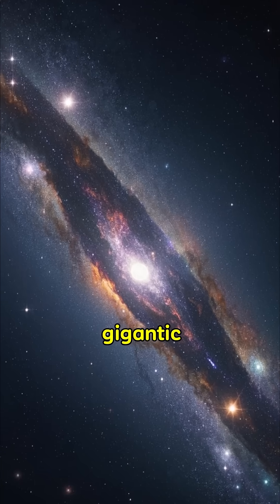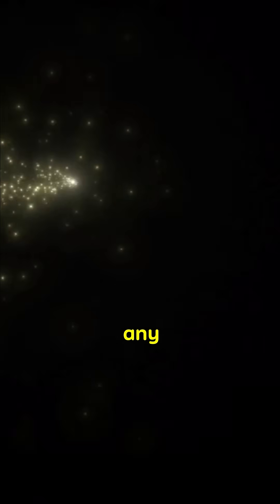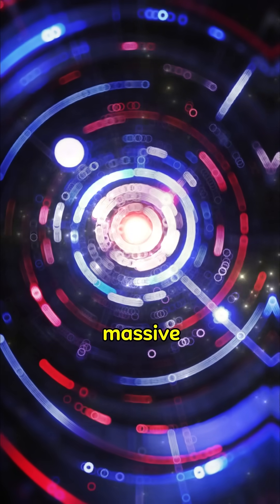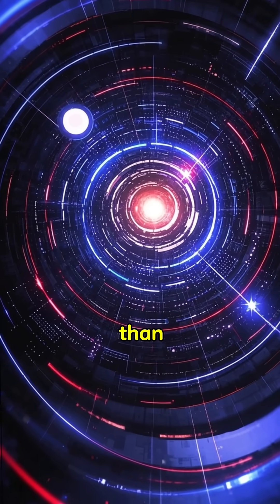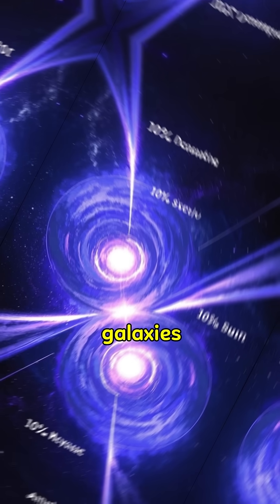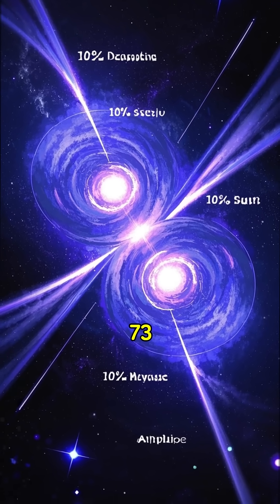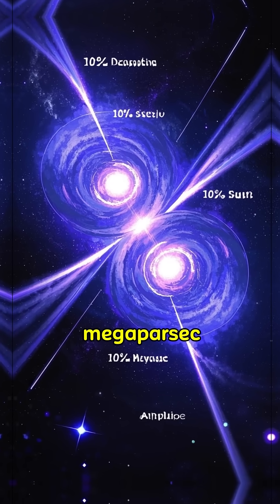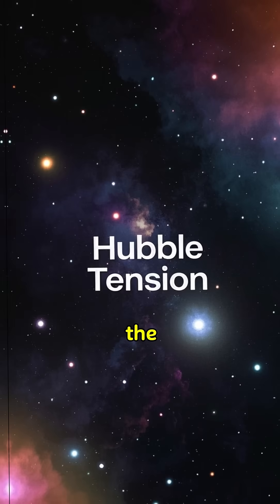Hubble Tension Explained